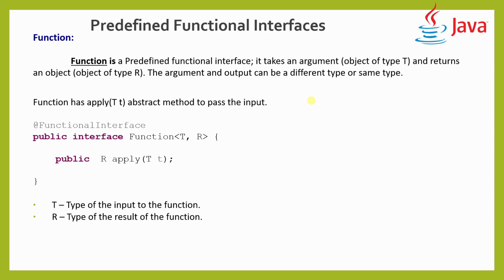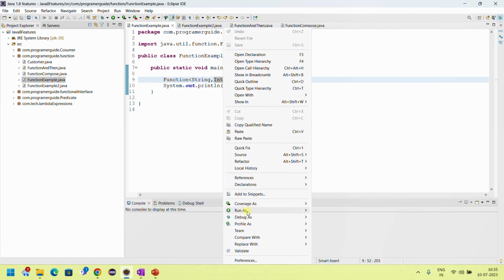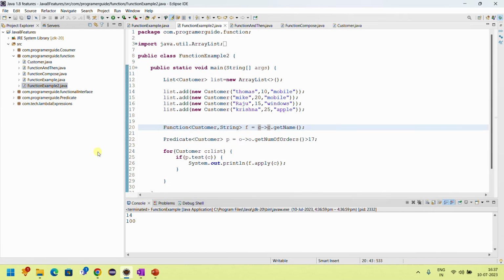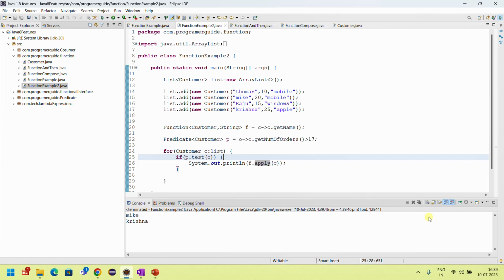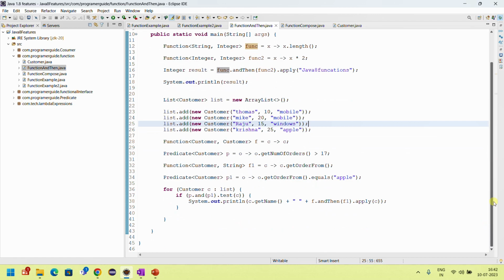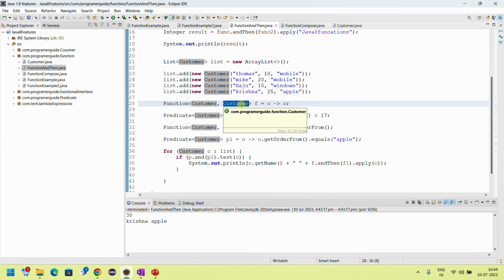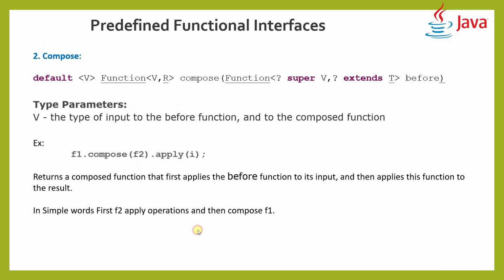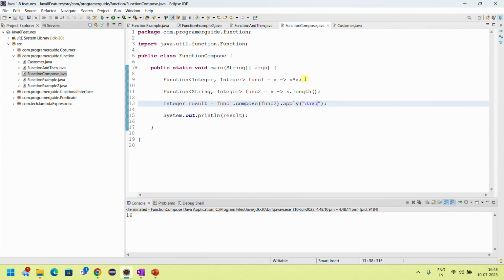3.4 Function Predefined functional interface | Function chaining or joining example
What is Function Interface
Function Predefined functional interface,
Function chaining or joining example,
Function example programs